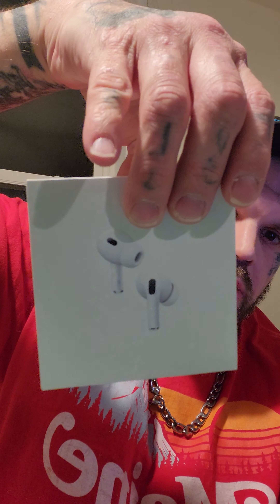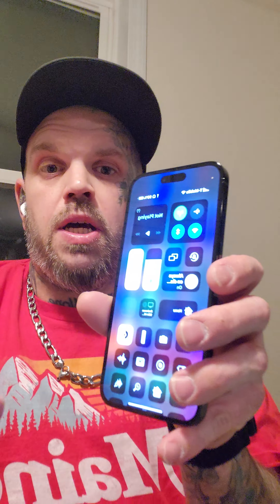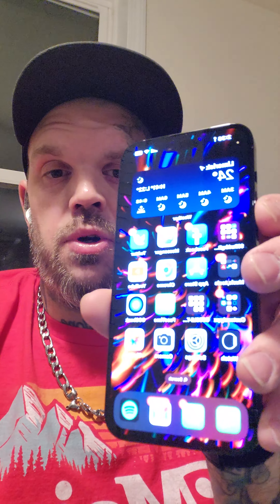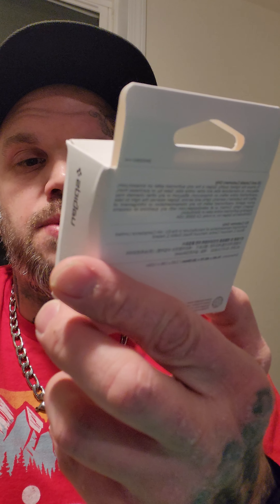these airpods pro 2 are awesome!!